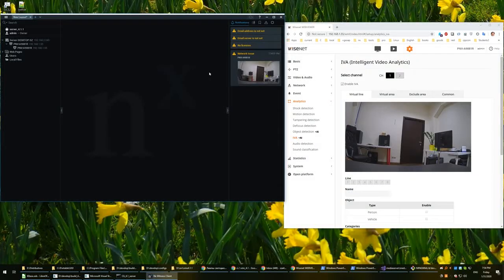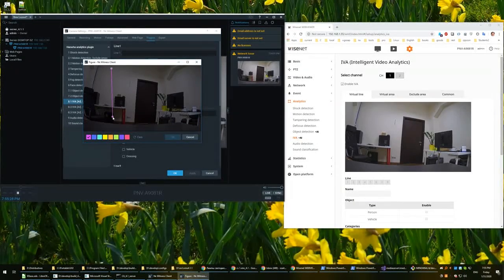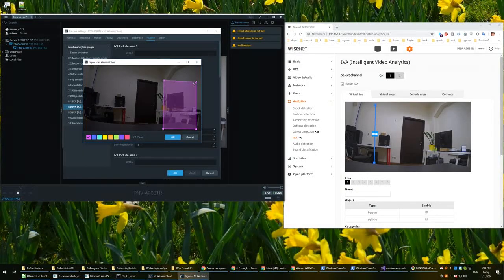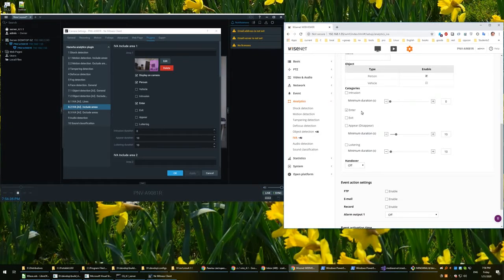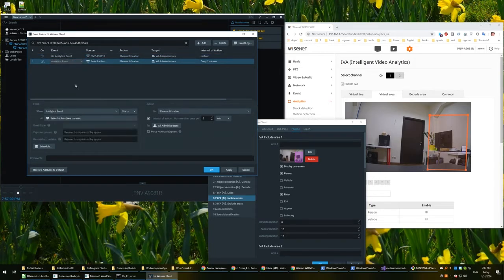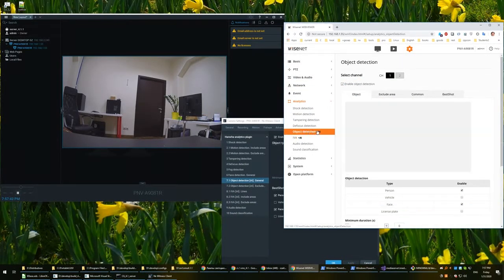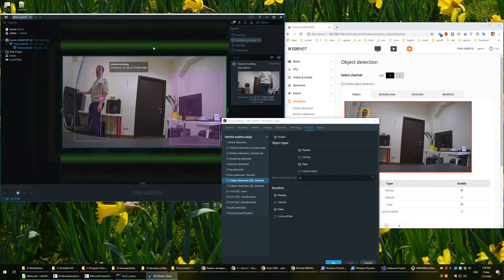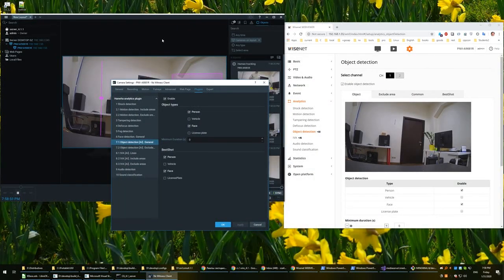Hanwha AI Camera Integration with Nx Witness v4.1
Nx metaSDK integration with A.I. camera with object classification, face detection.